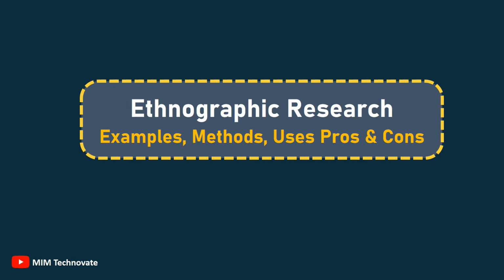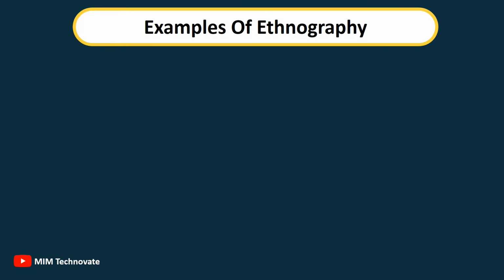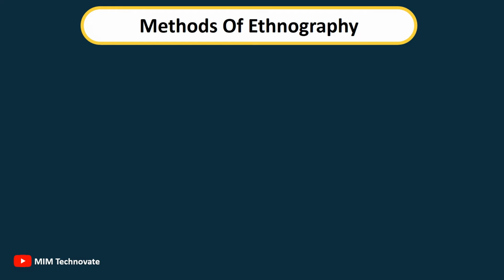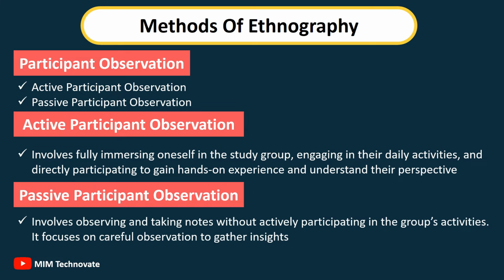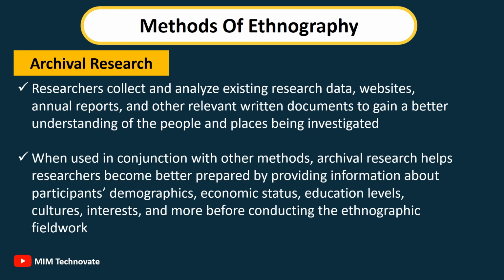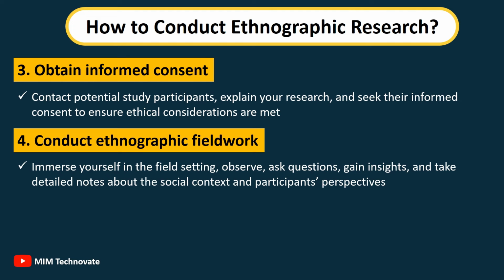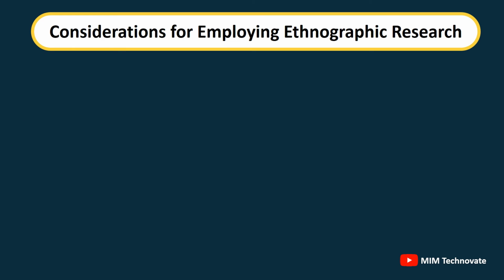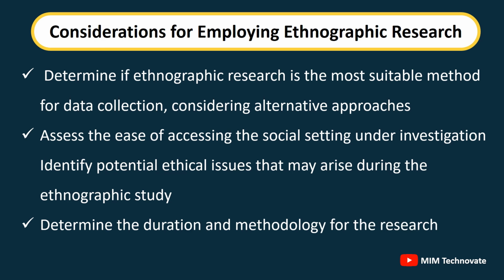Ethnographic Research |Examples, Methods, Uses, Pros & Cons